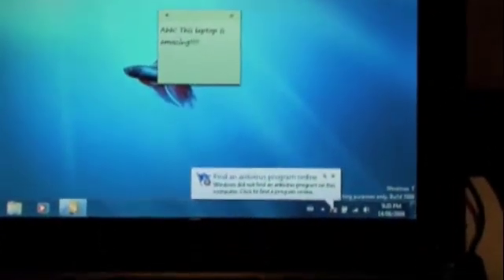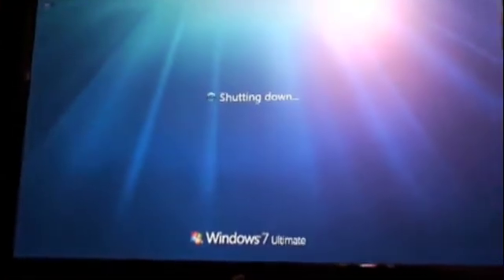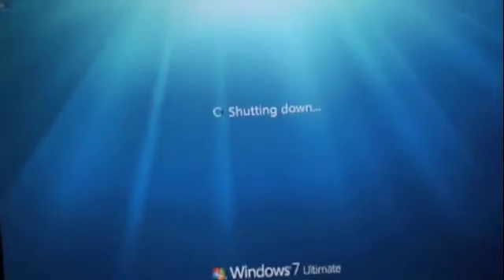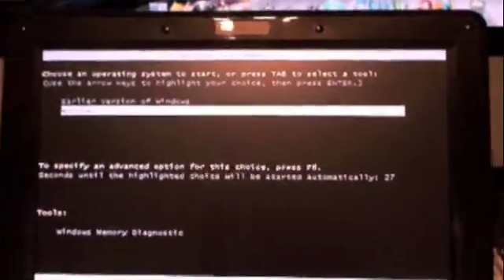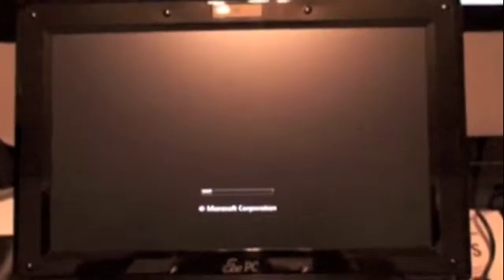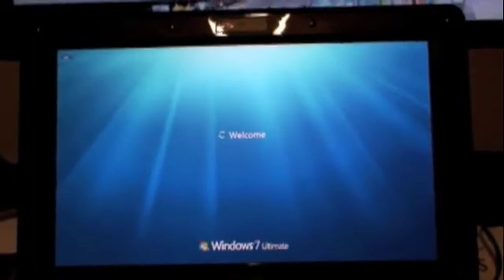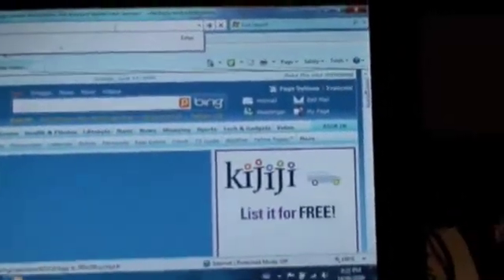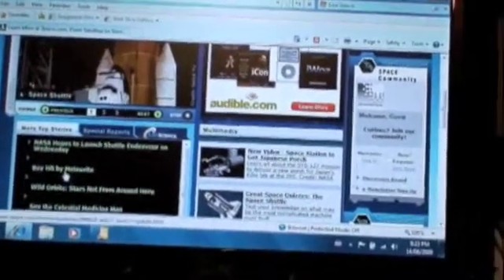Asus Eee PC windows 7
Here is my new Asus Ee ePC 1000HE windows 7 review.